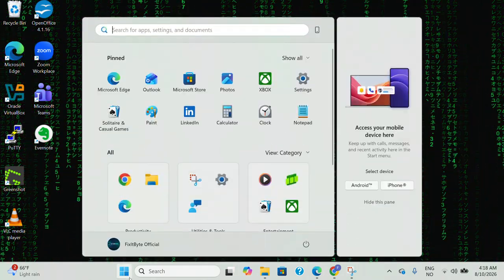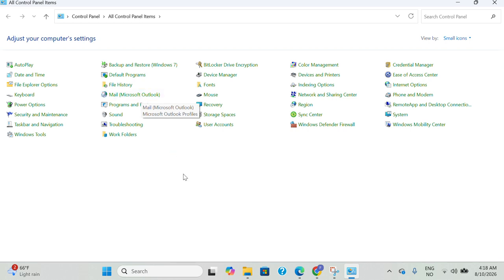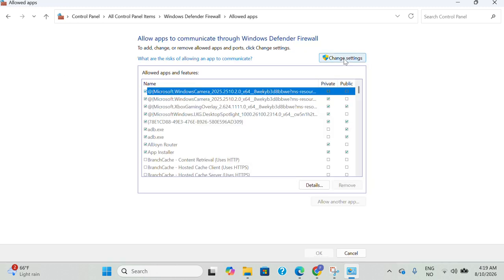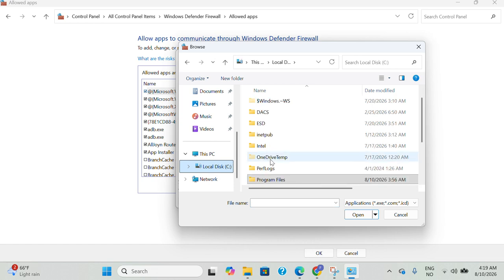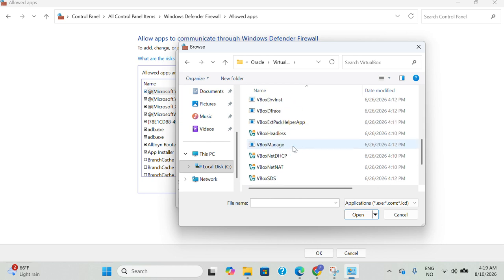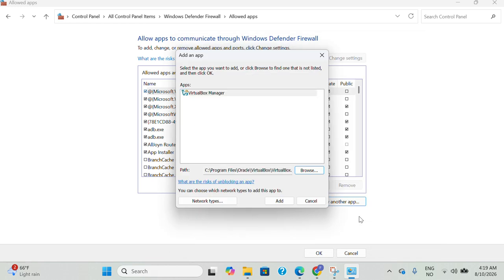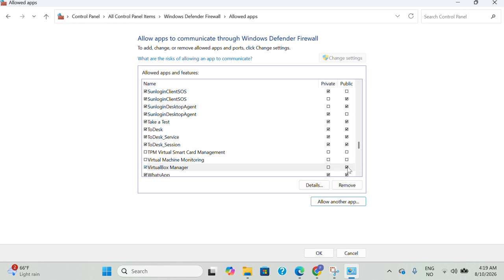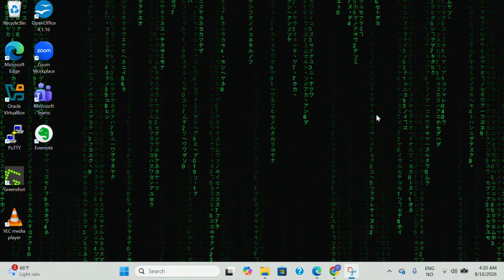Windows Firewall Blocking Your App? Allow It in 2 Minutes!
Is Windows Defender Firewall blocking your game, server, or app from connecting to the internet? In this step-by-step tutorial, you'll learn how to allow any application to communicate through Windows Defender Firewall on Windows 10 and Windows 11 safely.